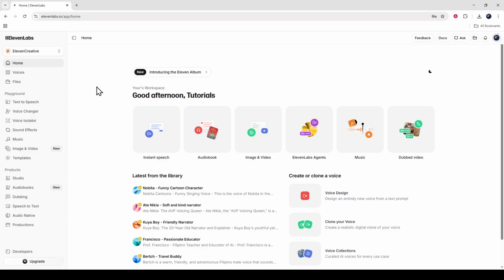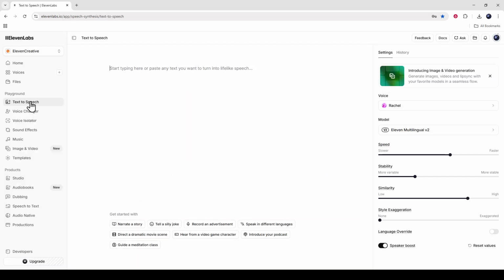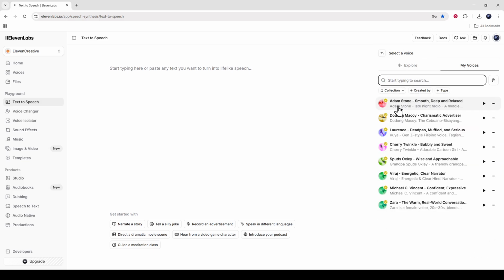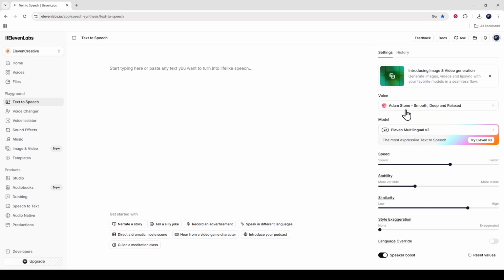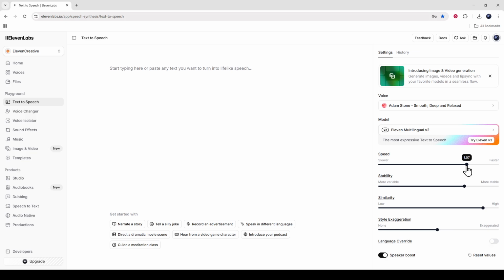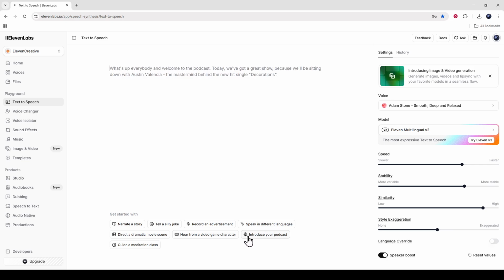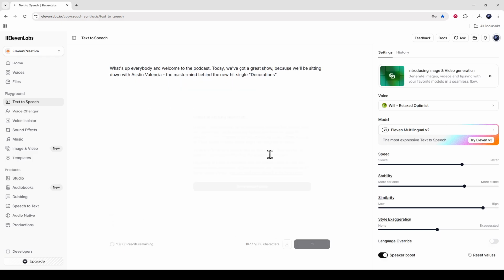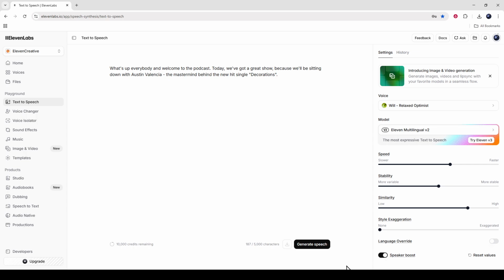How to Increase Voice Speed in Elevenlabs - Easy Guide (2026)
How to Increase Voice Speed in Elevenlabs explained step-by-step inside ElevenLabs so you can fully control AI voice generation and customization. This guide walks through the exact tools, voice settings, and workflow needed to produce high-quality text-to-speech audio.

⏱️ Timestamps:
0:00 – Introduction
0:40 – Locate the feature in dashboard
1:20 – Adjust voice settings
2:00 – Generate or modify audio
3:00 – Optimize output quality
4:00 – Final tips and export